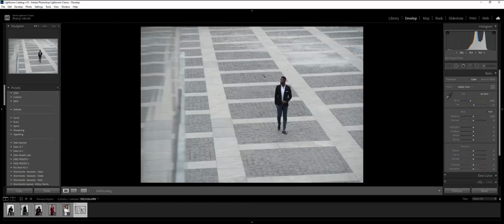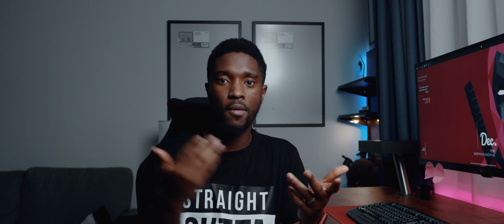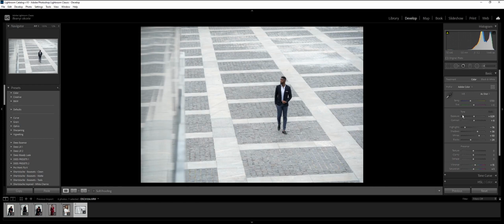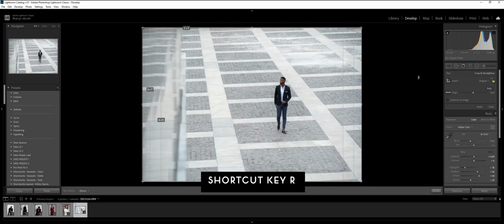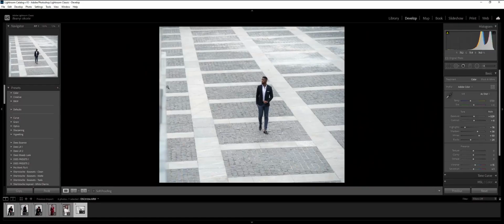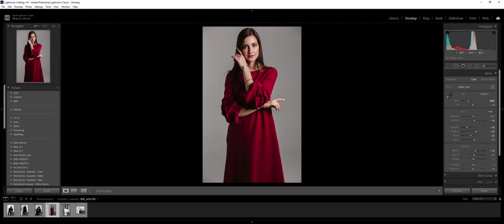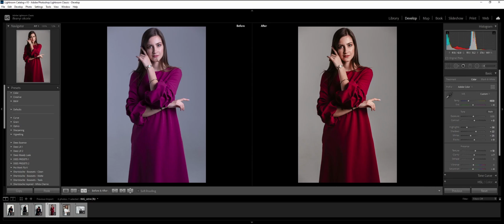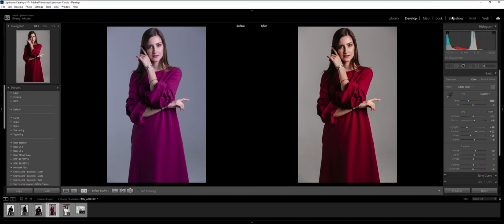5 LIGHTROOM TIPS YOU SHOULD KNOW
HEY!!
So in this I'm give you guys 5 Lightroom tips I can't live without and the 3rd tip I'm so happy I know.